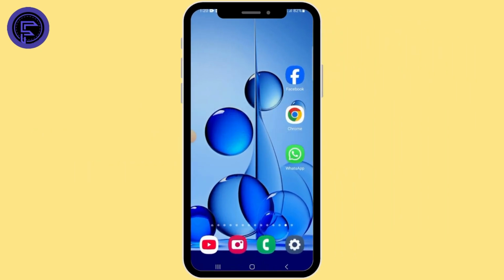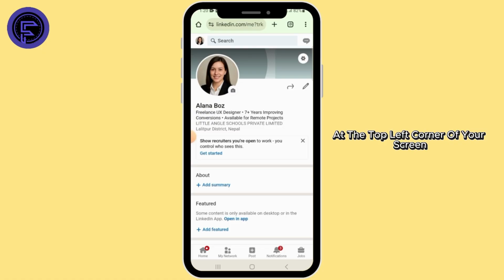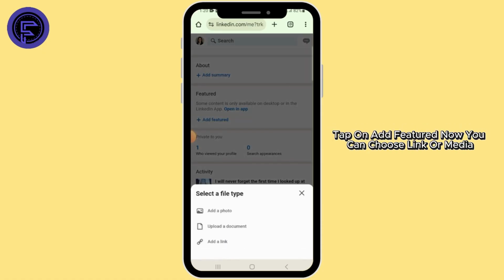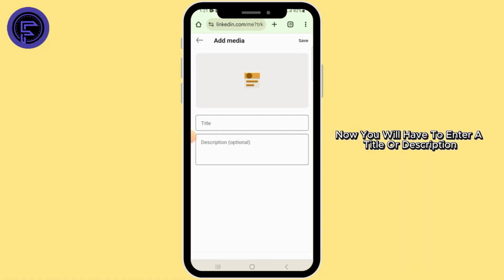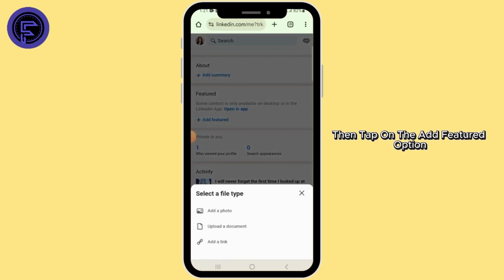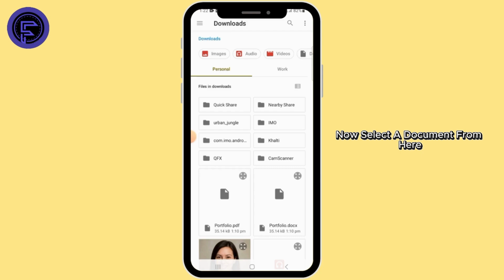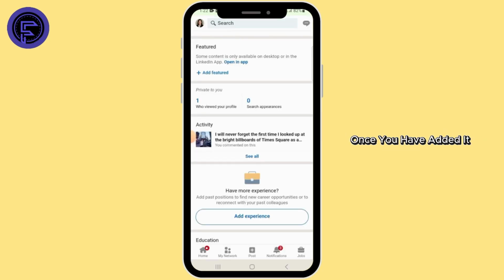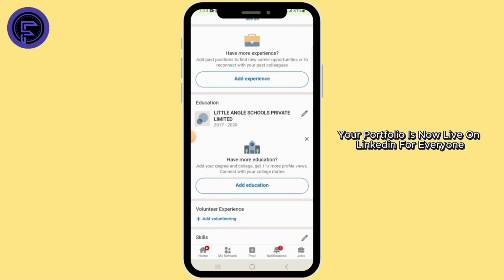How to Add Projects or Portfolio to LinkedIn (2025 Fast Guide)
Want to showcase your work on LinkedIn? This quick 2025 tutorial shows you how to add projects, case studies, or a portfolio to your LinkedIn profile—perfect for freelancers, students, creatives, and professionals looking to stand out.

00:05 Intro
00:25 Add Projects Under the “Projects” or “Featured” Section
00:50 Link to External Portfolios, Docs, or Websites

Make your LinkedIn profile shine with your best work on display!